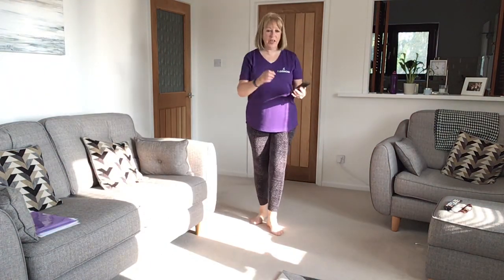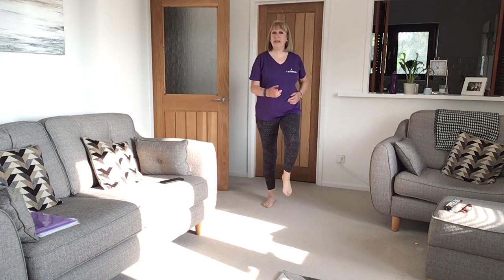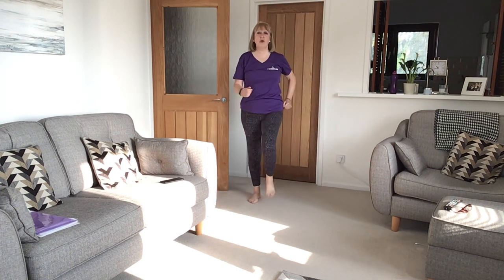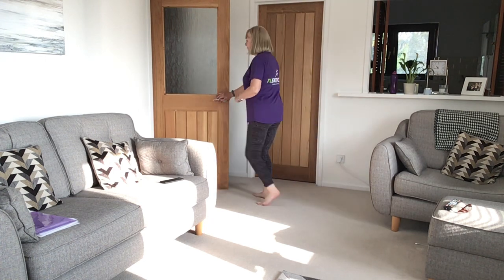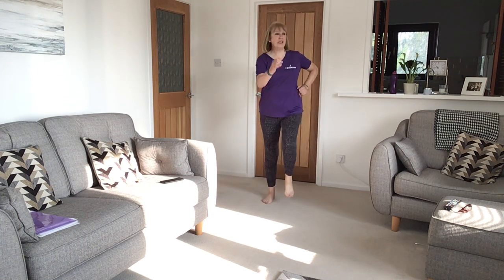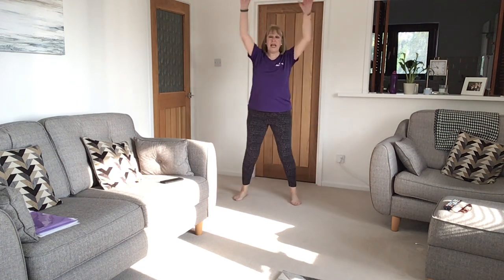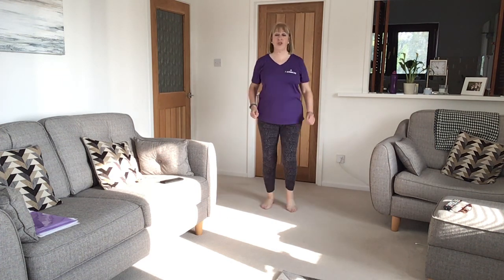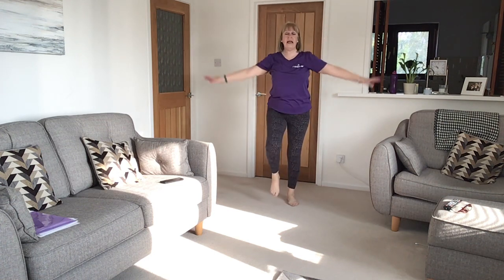10 minute walk at home workout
A sneaky little video for you to do to Hager your steps up